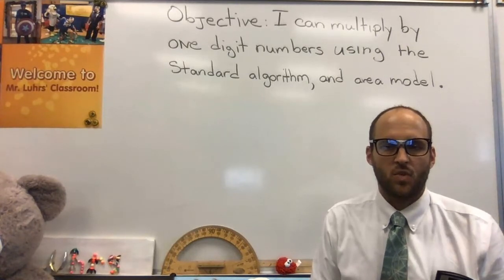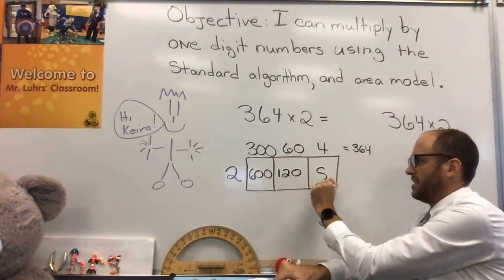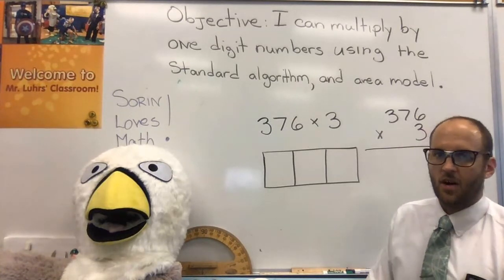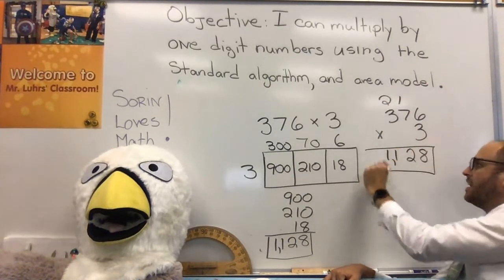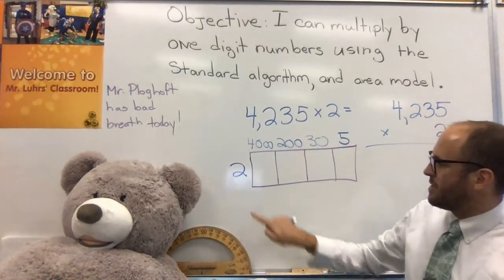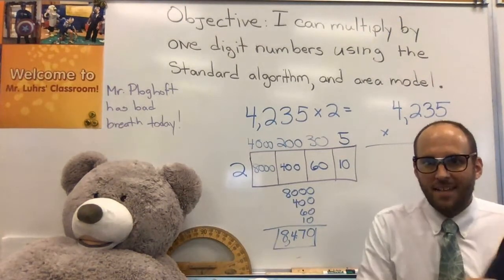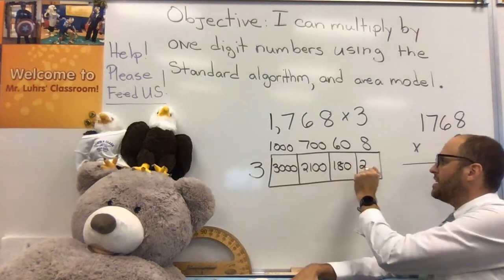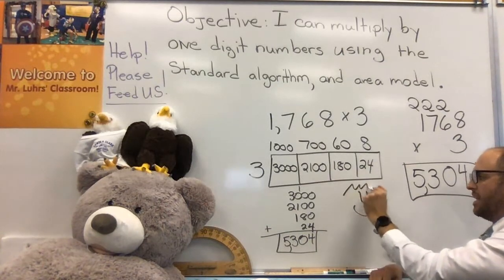One Digit Multiplication with Area Model and Standard